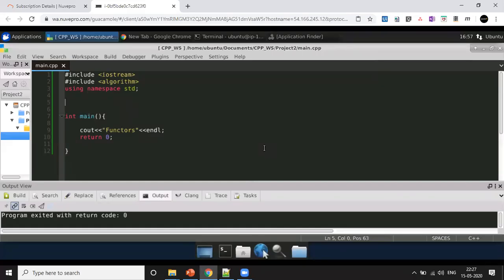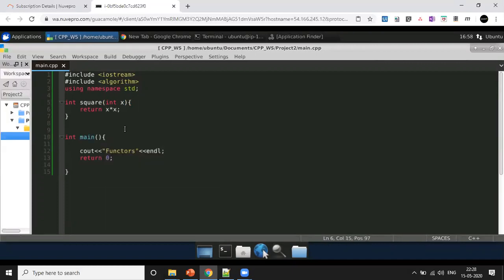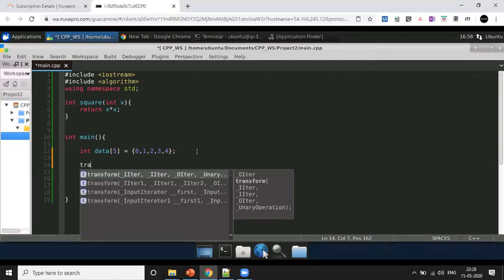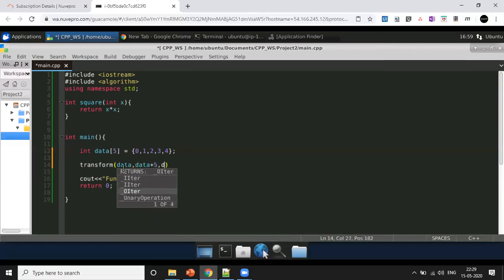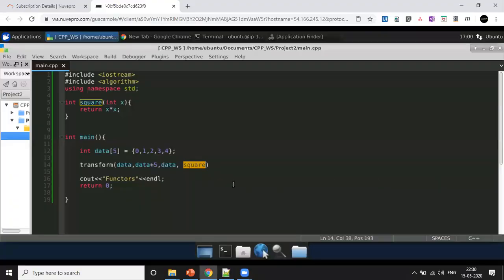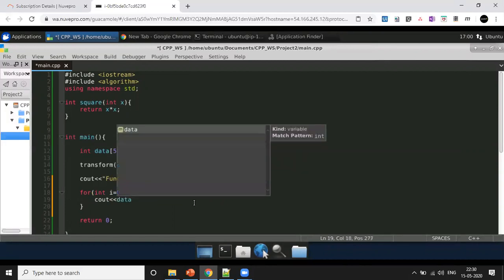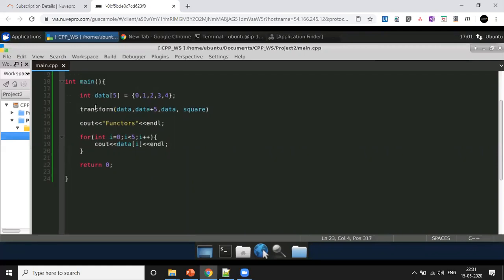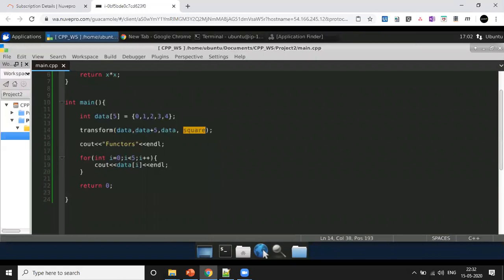Function and Functors code2 : Module 7